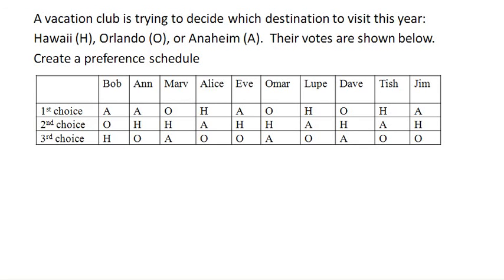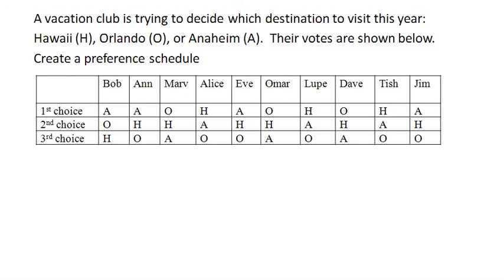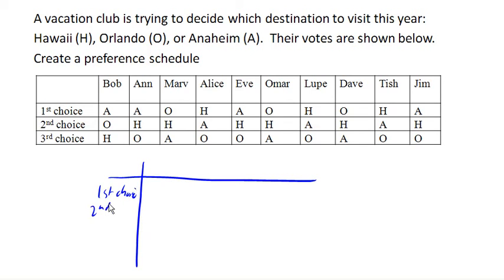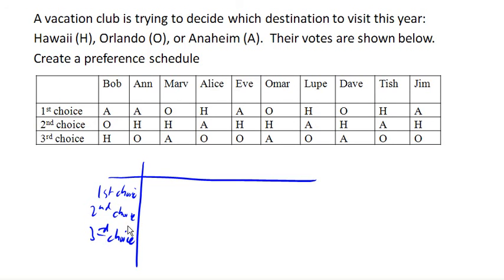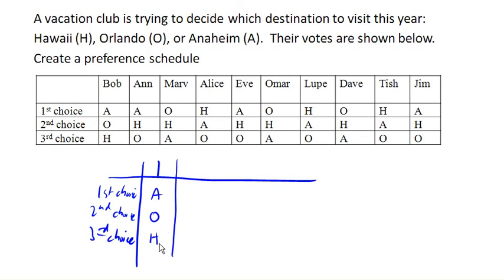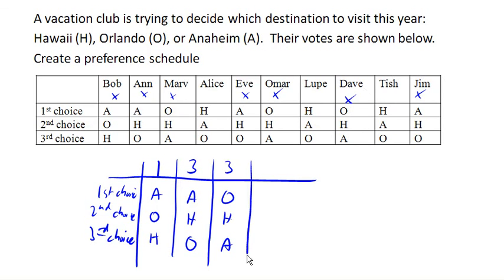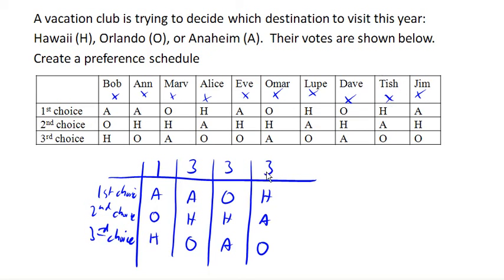Voting Preference Schedule